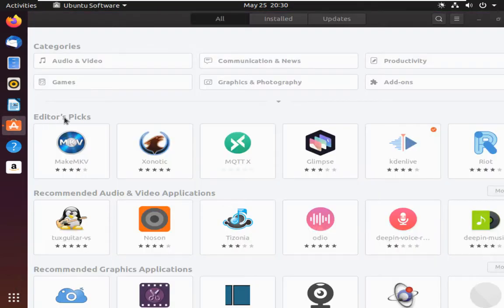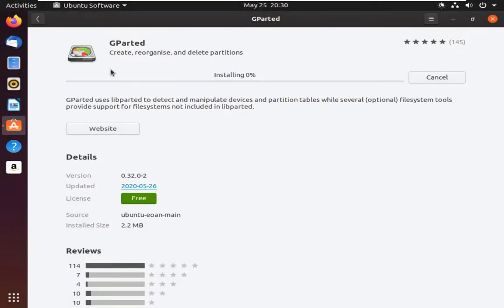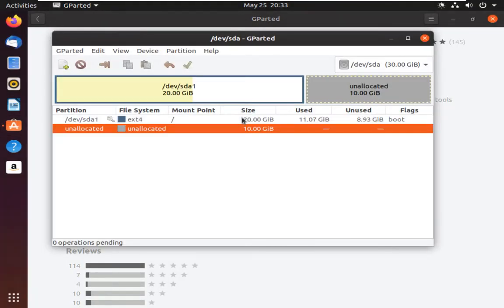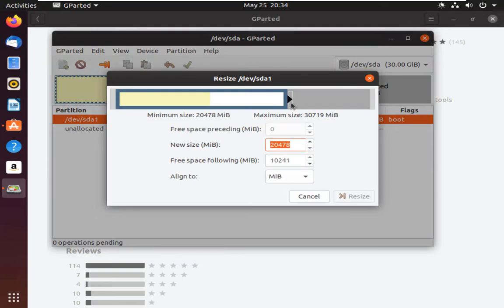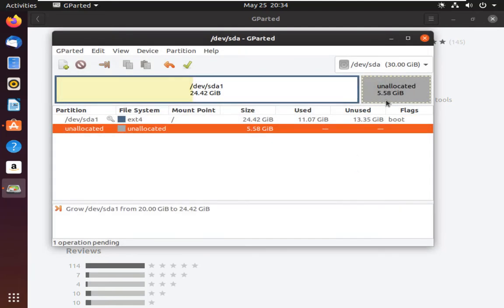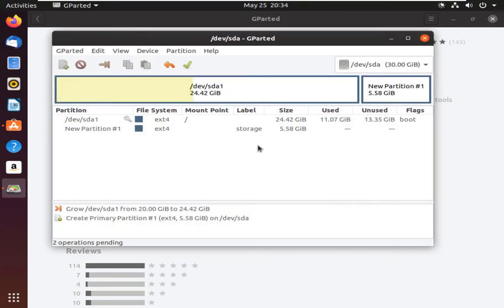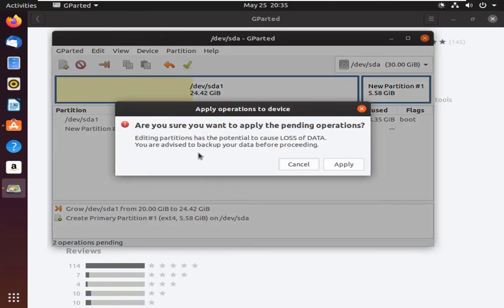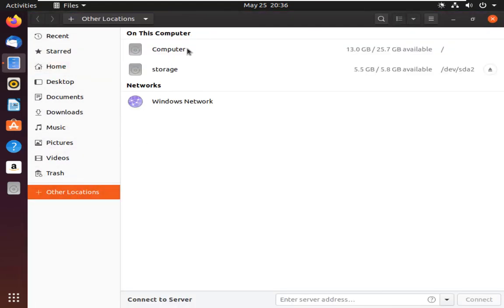Create & Resize Partition Ubuntu: GParted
In this video we will go through a step by step beginners guide to resizing a partition in Ubuntu.  We will use the program GParted